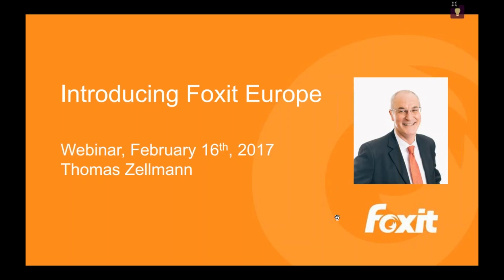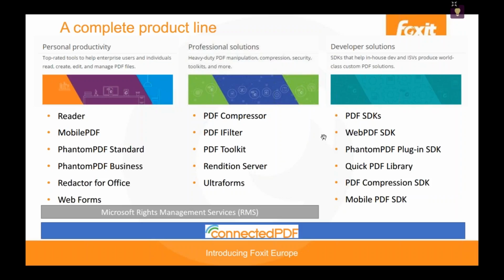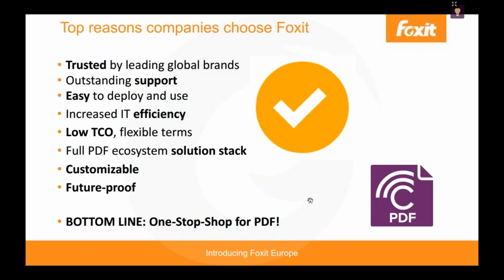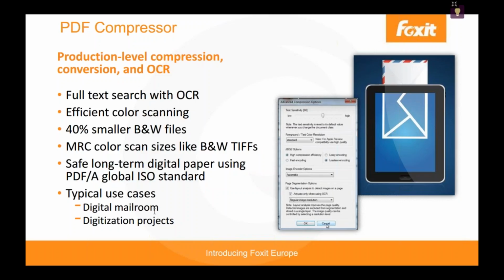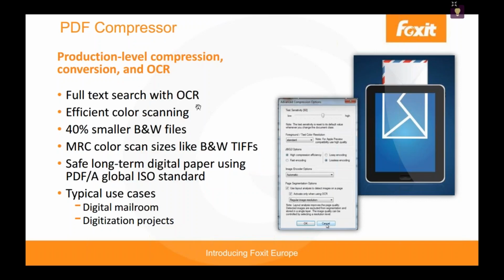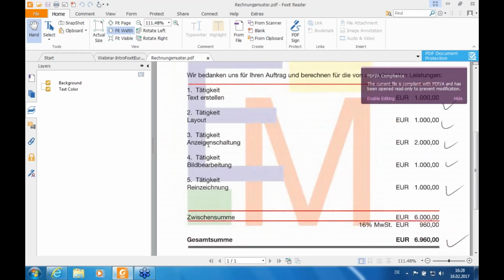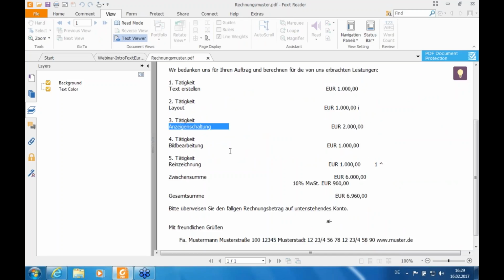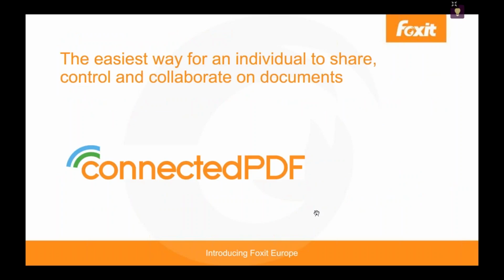Webinar: Introducing Foxit Europe